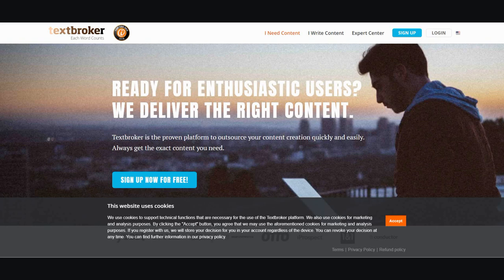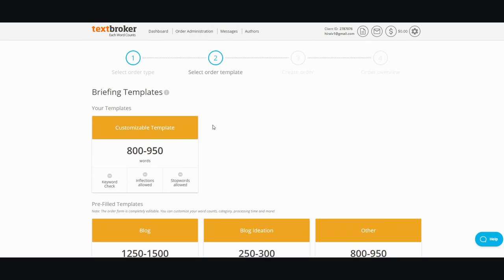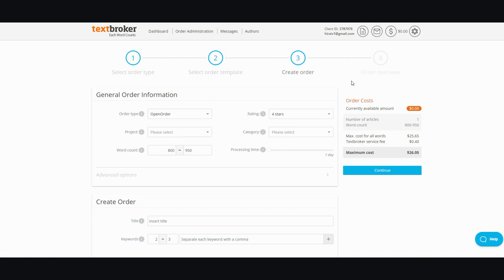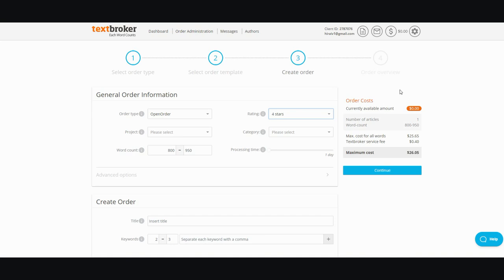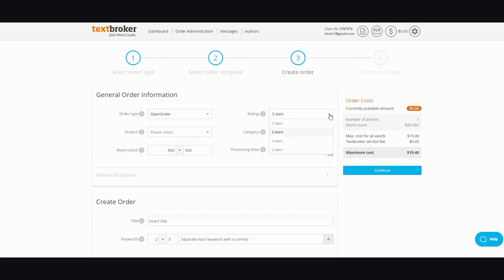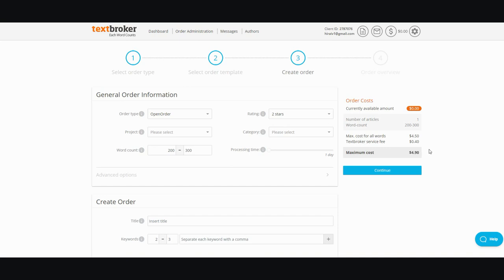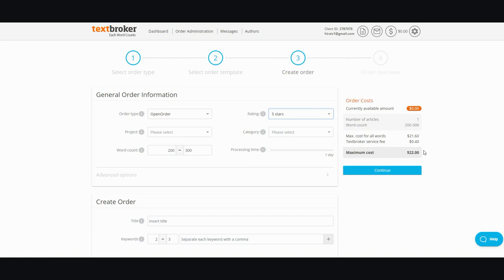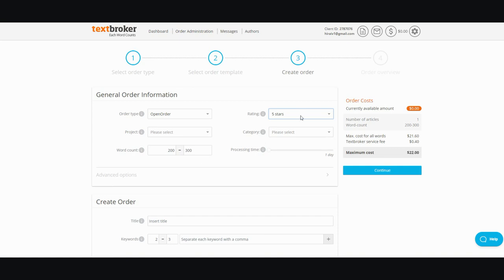Textbroker TRUTH: Why You Should Think Twice!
Discover the real deal about Textbroker in our latest review video: "Textbroker TRUTH: Why You Should Think Twice!" As a platform for purchasing or writing content, Textbroker offers varied quality and pricing tiers. However, is it worth your investment? You'll learn why the quality of writing can be questionable, even at higher star levels, and why customer service might not be on your side in disputes. If you're a writer, understand the challenges in advancing beyond three stars due to a seemingly political evaluation process. This video provides an expert's inside look, helping you make a more informed decision. Don't let subpar content slow you down. Watch now to see why Textbroker might not be the solution you need.

CHAPTERS:
00:00 - Intro
00:41 - Textbroker Interface Overview
01:48 - Textbroker Order Settings Explained
02:56 - Textbroker Quality Control Measures
05:32 - Textbroker Writer Experience Insights
06:22 - Textbroker Consumer Experience Review
09:56 - Final Thoughts on Textbroker